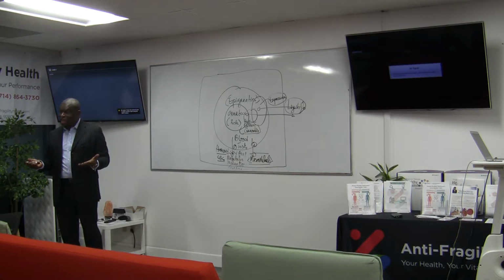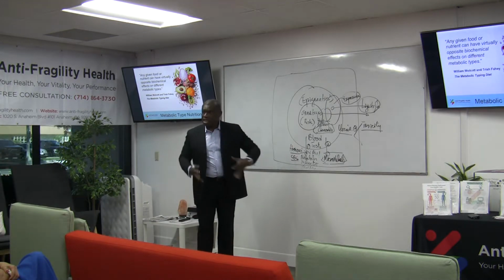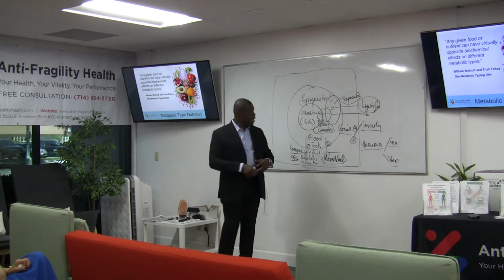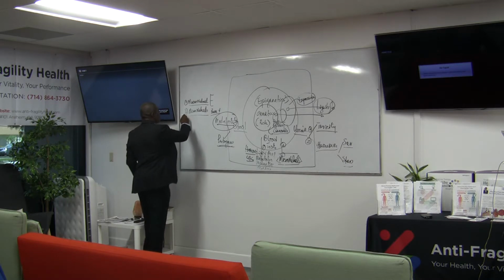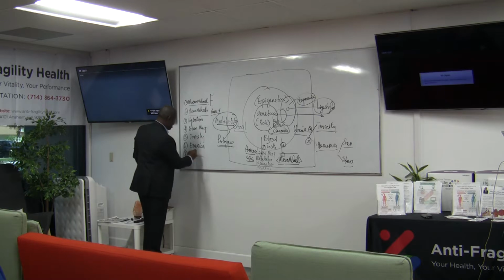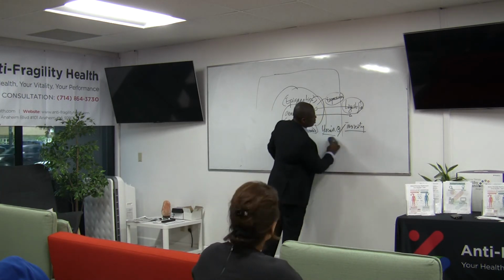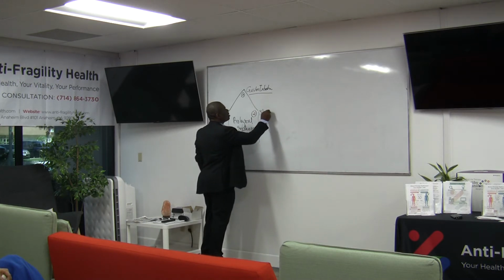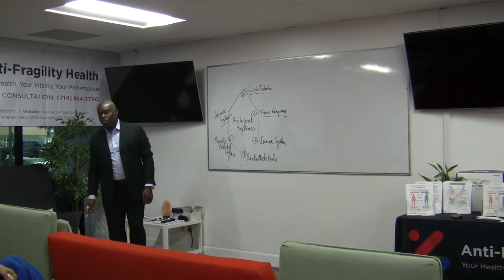AFH Metabolic Types Boost Your Metabolism Workshop, July 27, 2019 Section 1